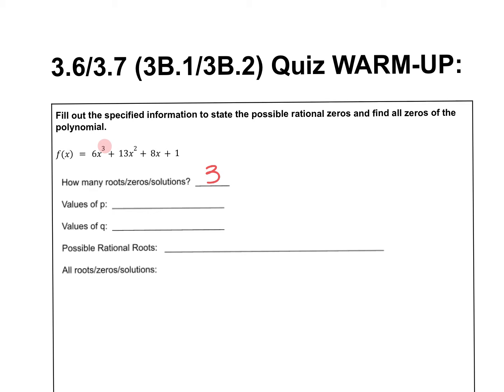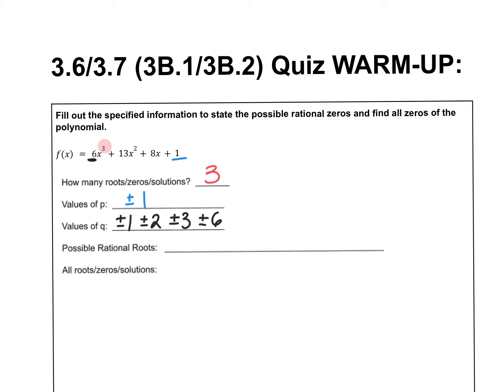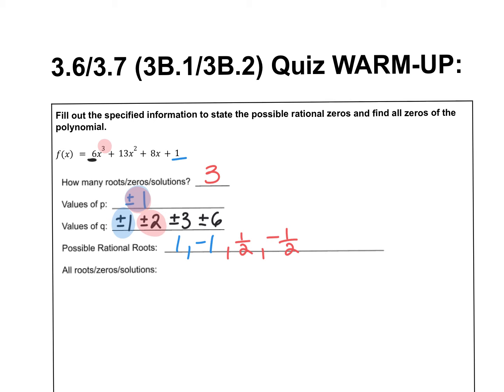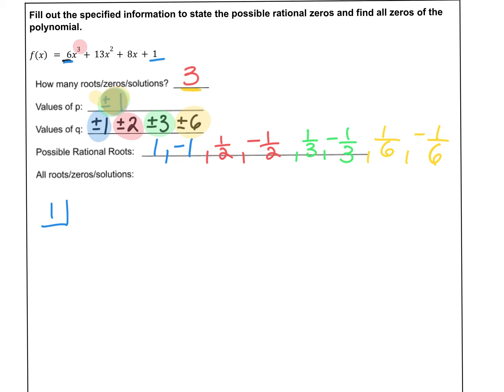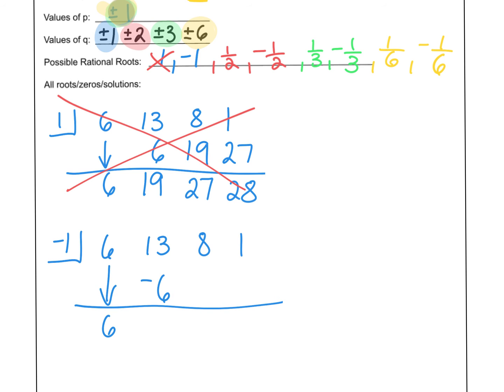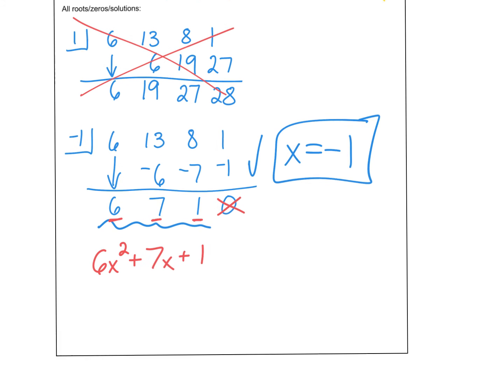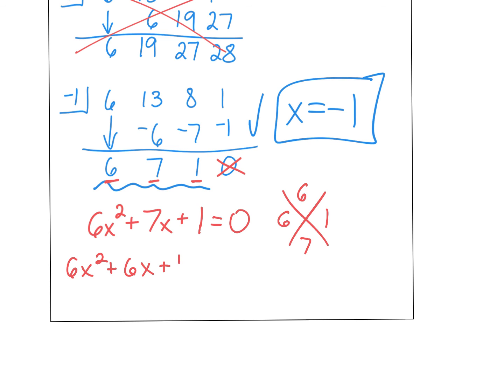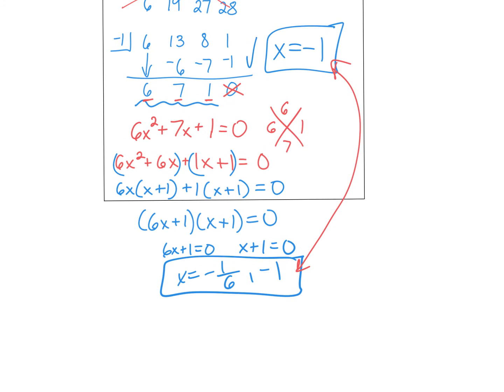A2 3.6 and 3.7 Quiz Warmup